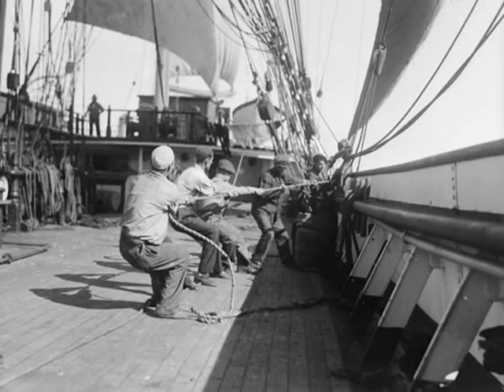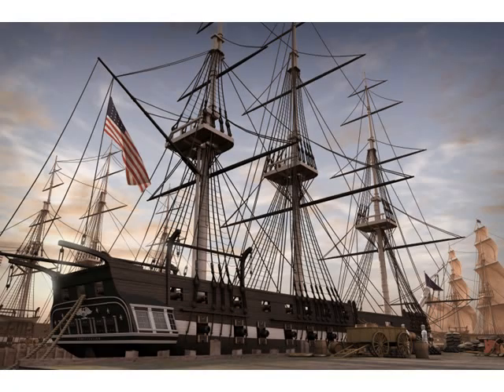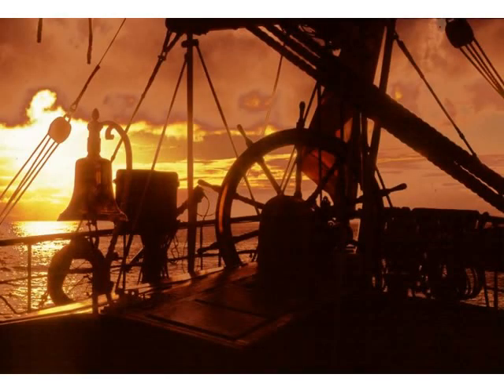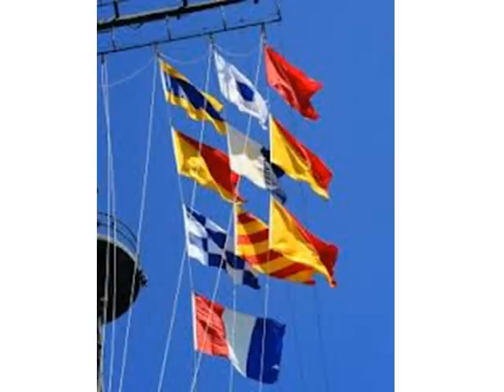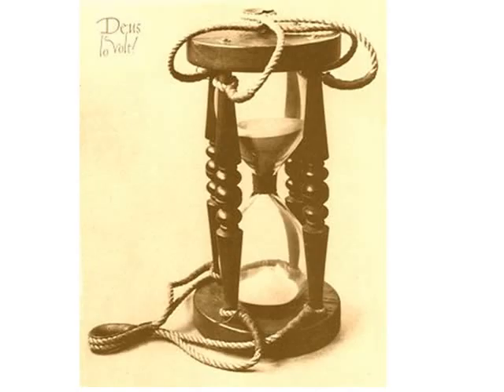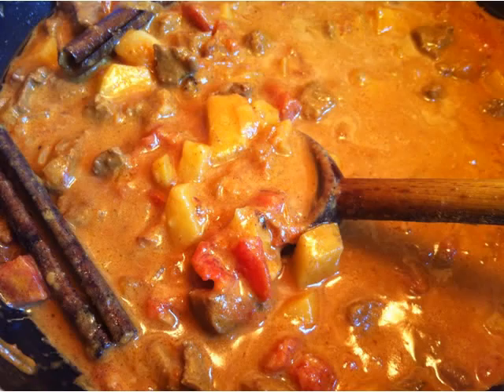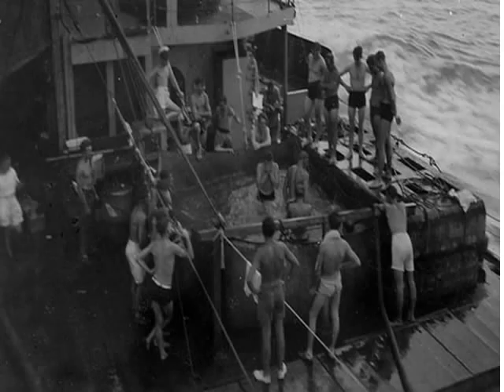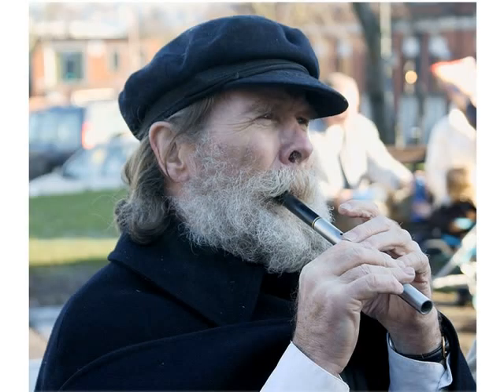life of a sailor